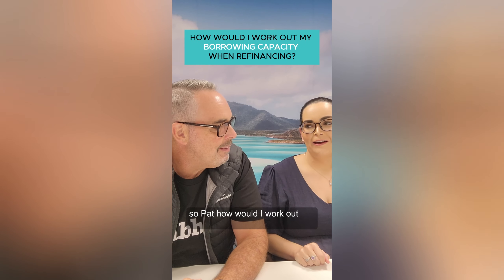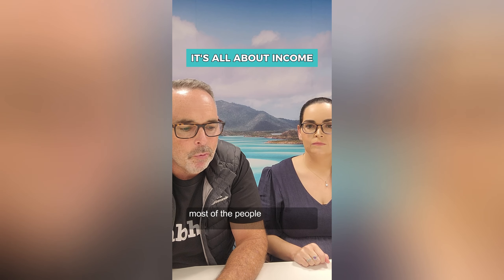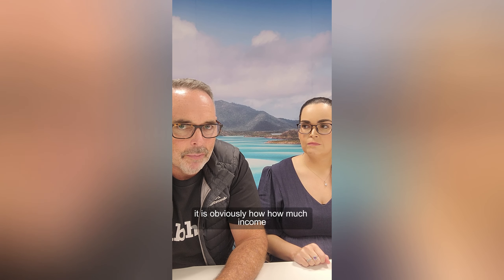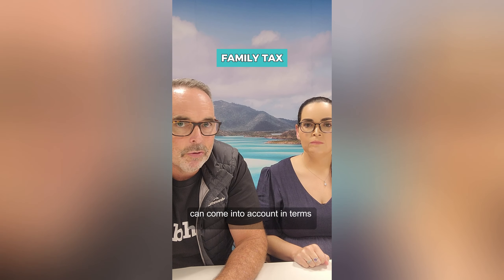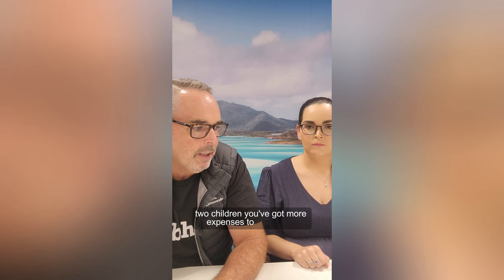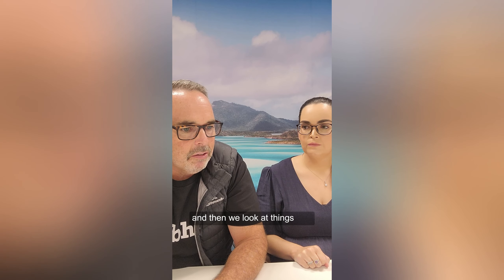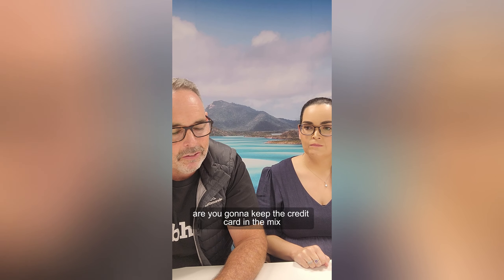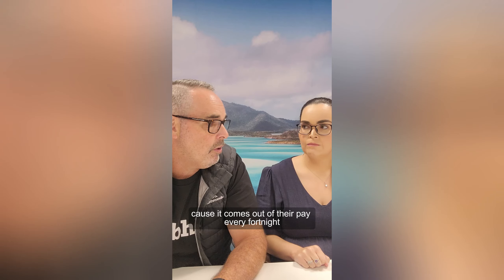How Do I Work Out My Borrowing Capacity When Refinancing?